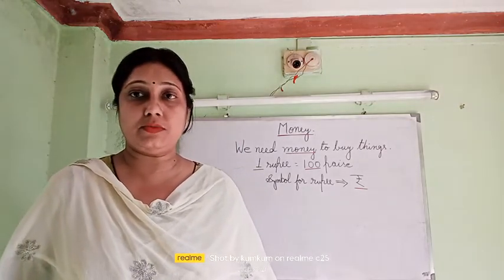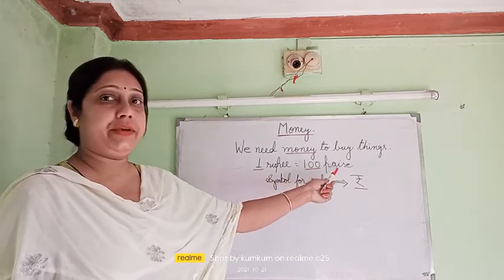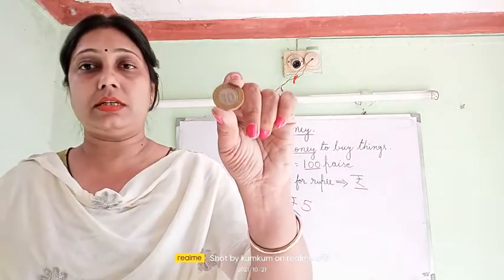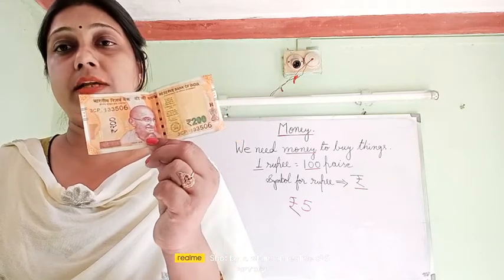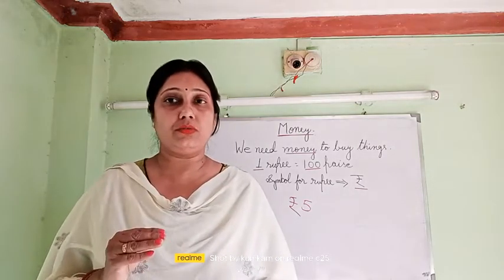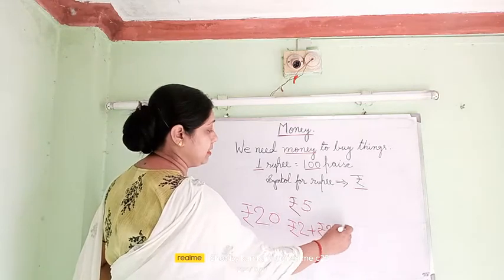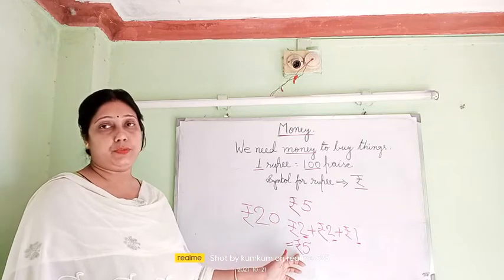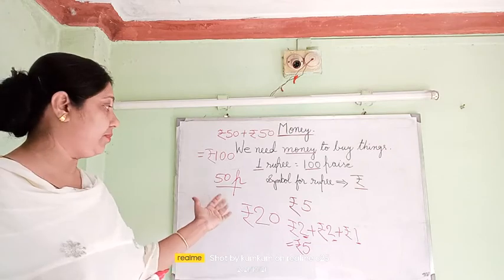Money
std 1